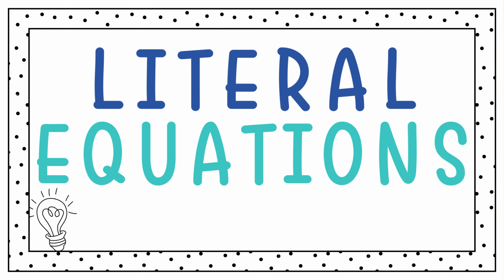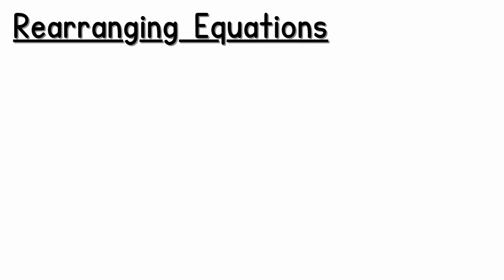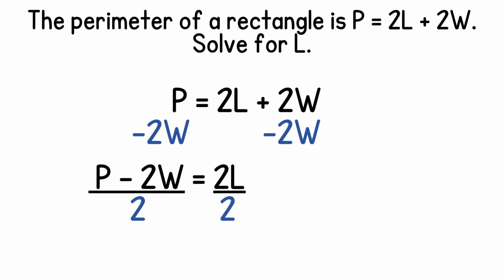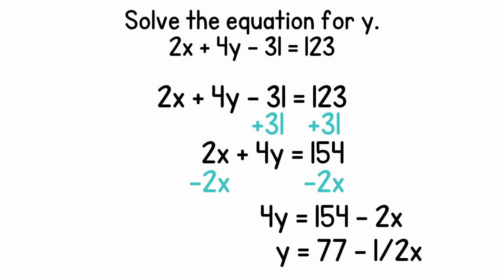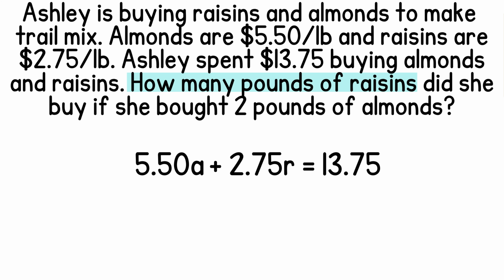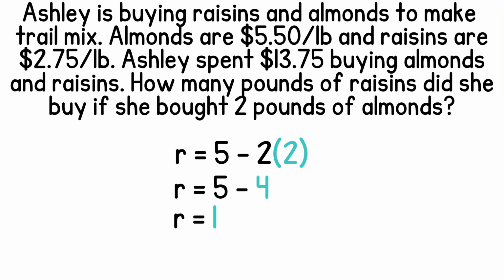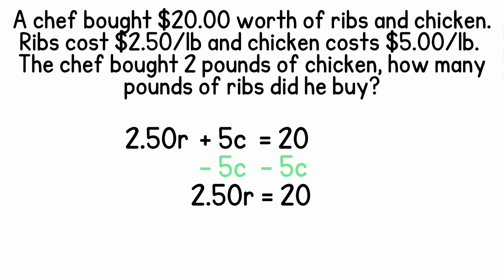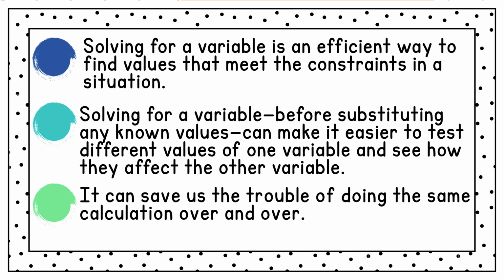Solving Literal Equations: Rearranging Formulas Like a Pro!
Want to make solving equations faster and easier? In this video, we’ll show you how to rearrange literal equations to solve for any variable efficiently.

📐 What You’ll Learn:
✔️ What literal equations are and why they matter
✔️ Step-by-step methods for isolating a variable
✔️ Real-world examples of rearranging formulas

Mastering this skill will help you tackle algebra problems with confidence!